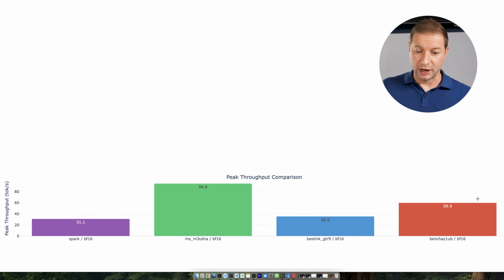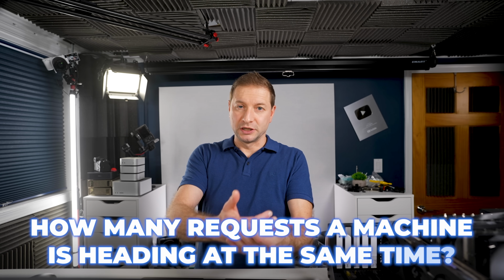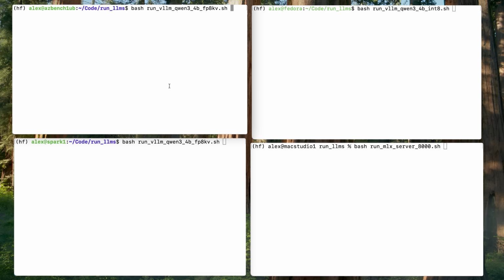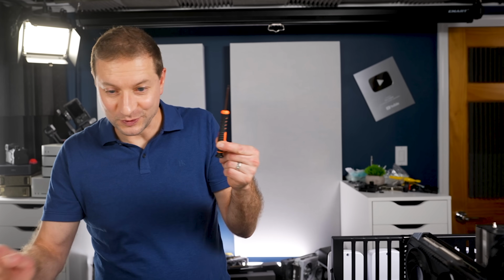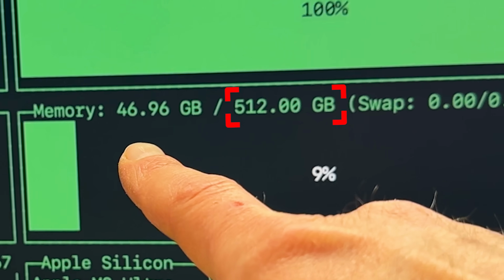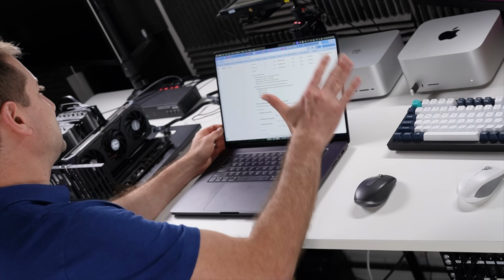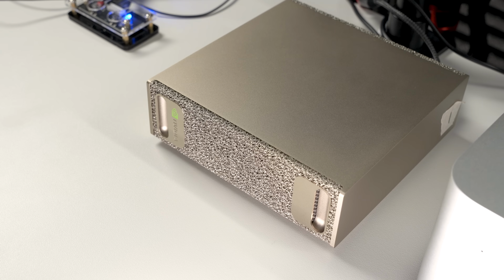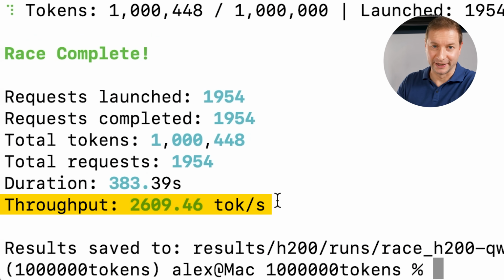Fastest 1000000 tokens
I made my computers race to 1000000 tokens… here’s who won the race, and the power bill.

🛒 Gear Links 🛒